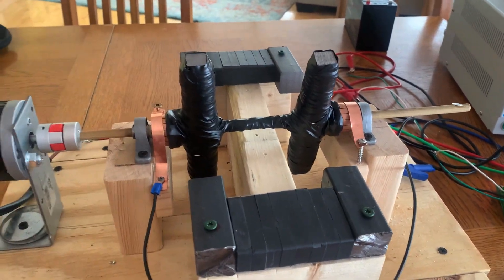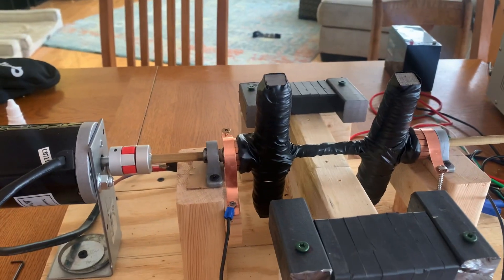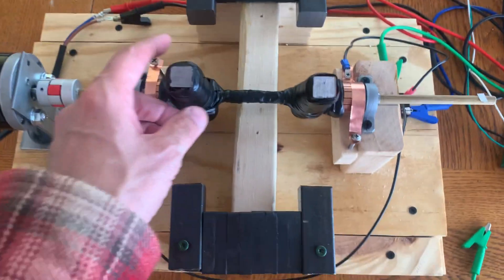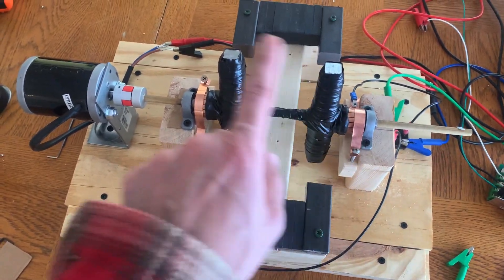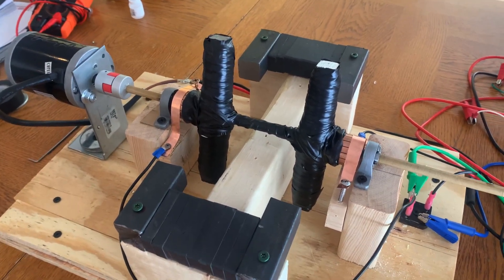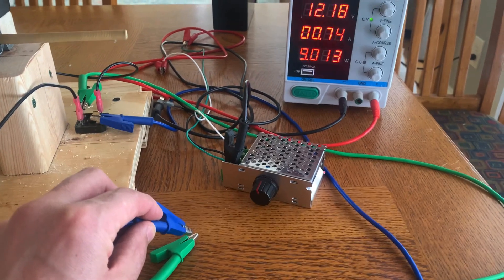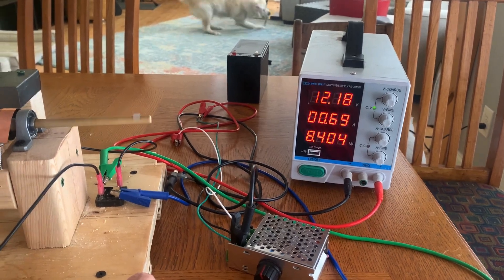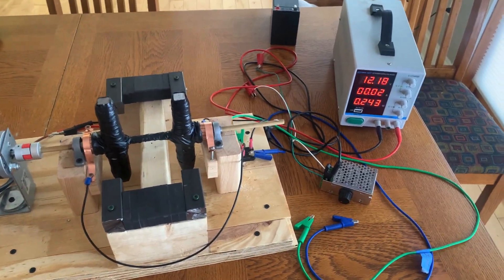Kromrey Generator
Claimed to pull less power while producing a load than while unloaded!